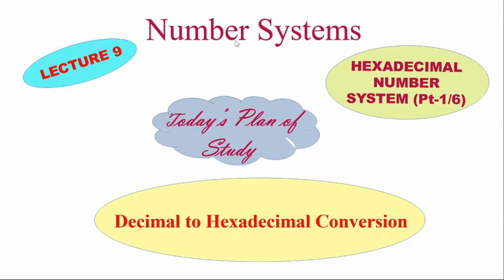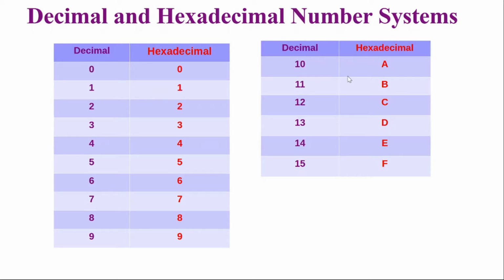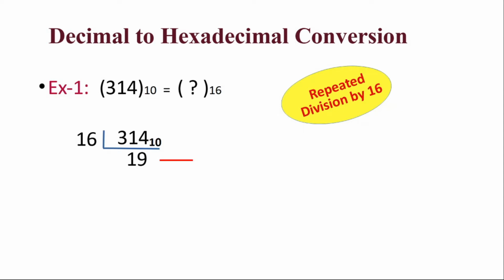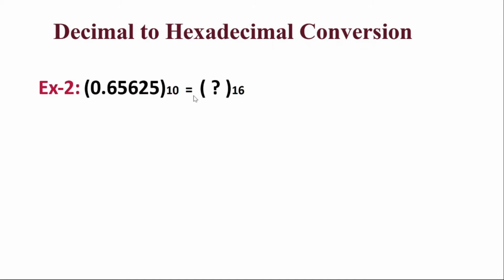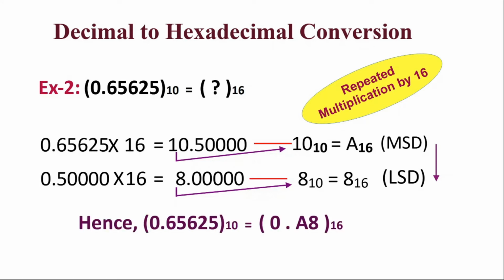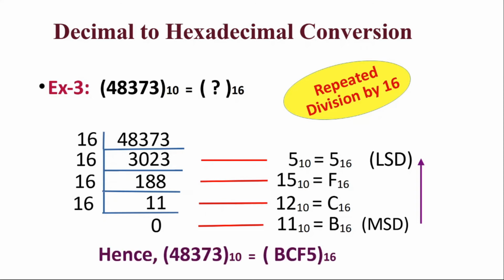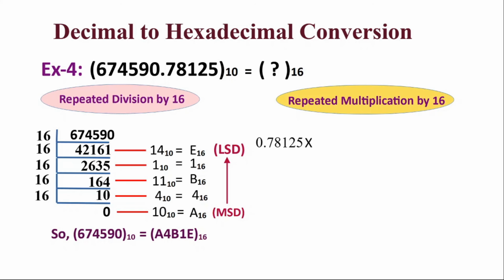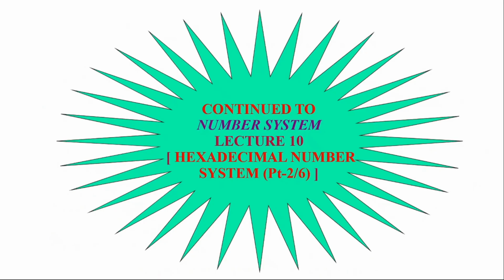Number Systems || Lec-09 - Decimal to Hexadecimal Conversion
Decimal Number to Hexadecimal Number Conversion -  using Repeated Division by 16 and  Repeated  Multiplication by 16 .
This has been discussed with 4 (Four) Examples -
Integer, Fractional and Mixed Numbers.
Number Systems - Decimal Number System and Hexadecimal Number System has also been discussed in brief.